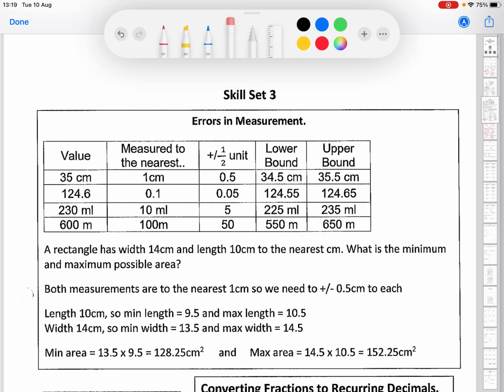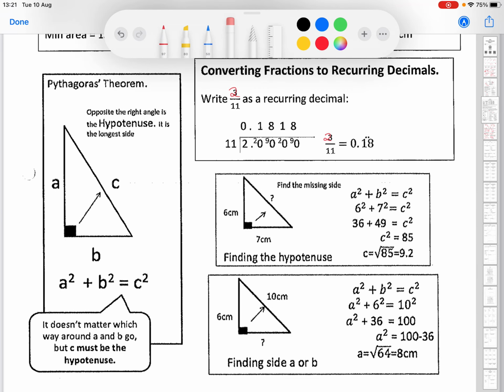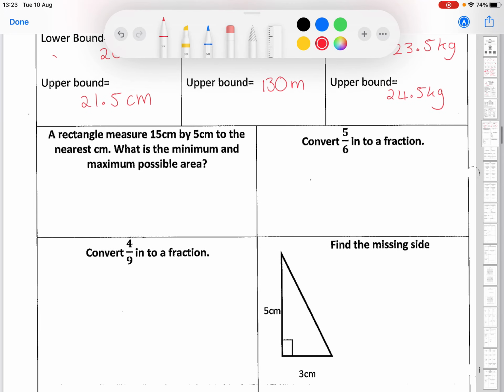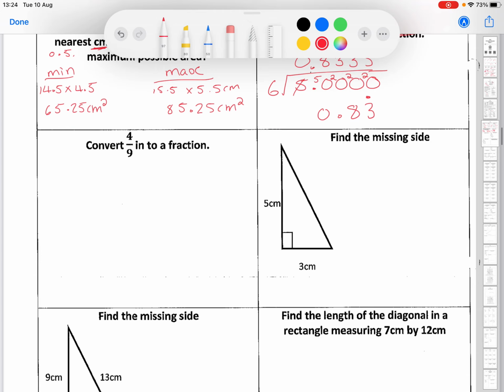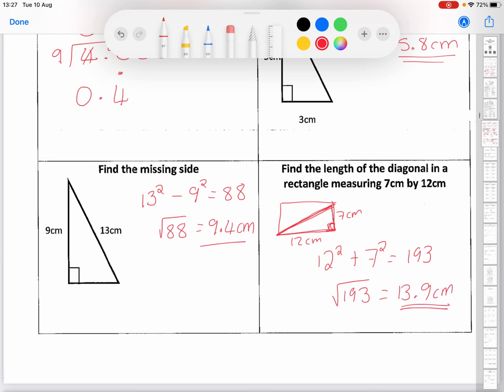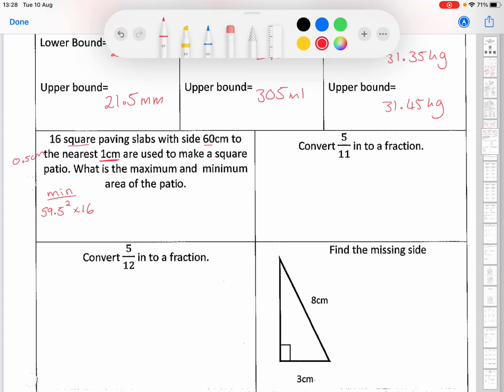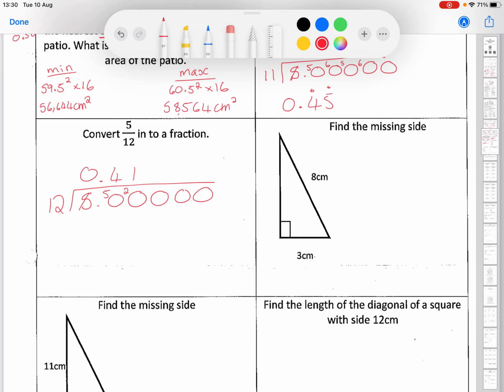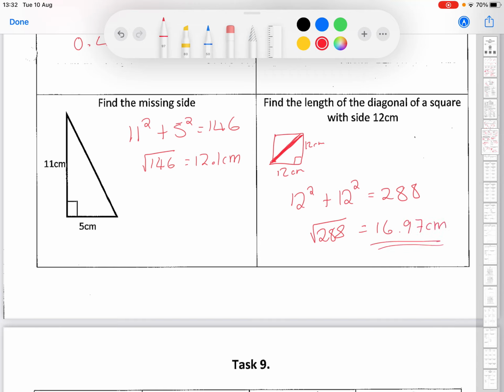Task 7 and 8